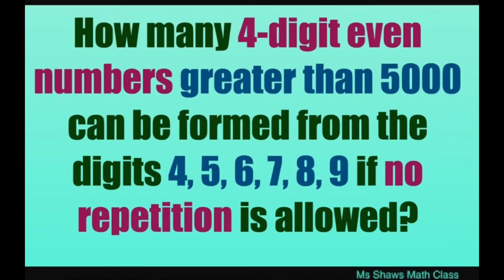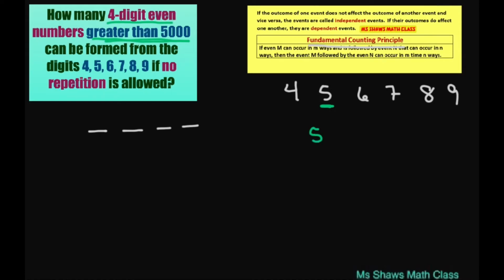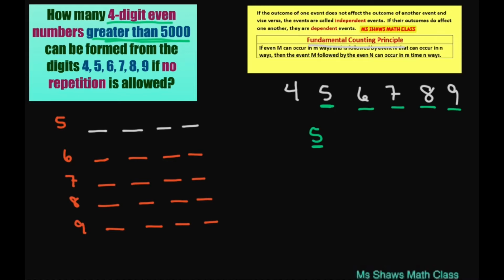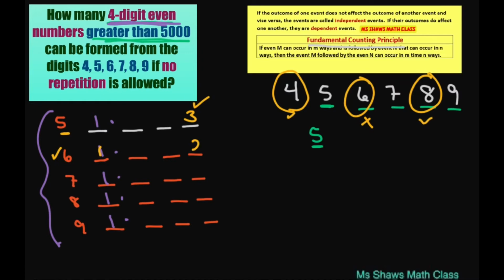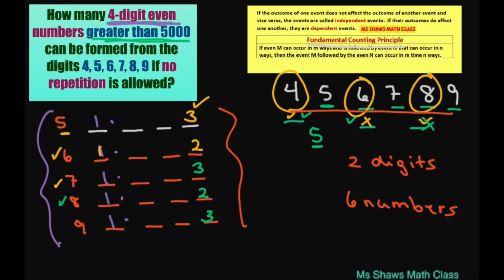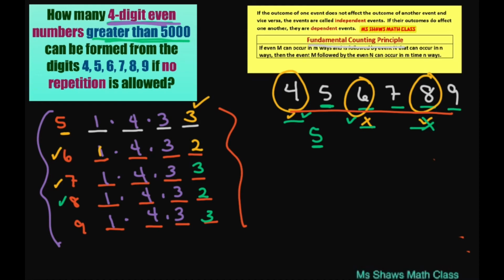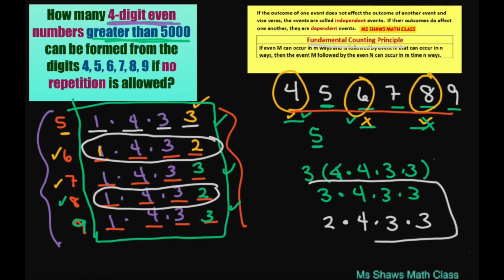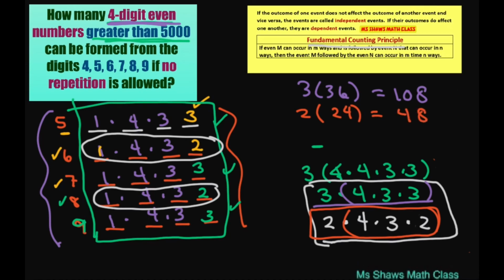How many four digit even numbers greater than 5000 can be formed from digits 4, 5, 6, 7, 8, 9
No repetition